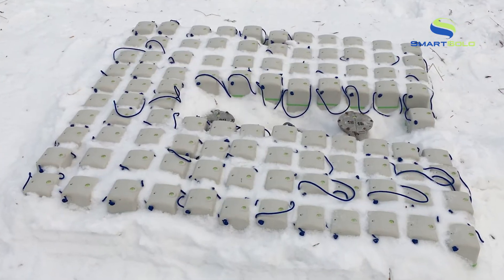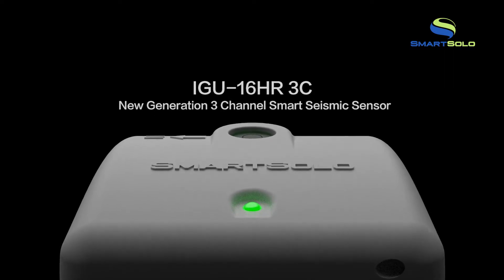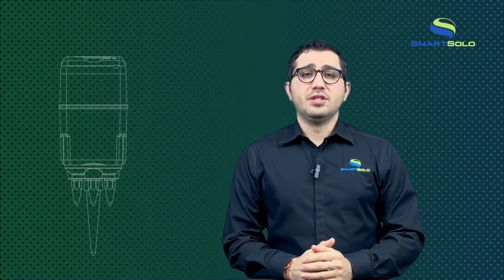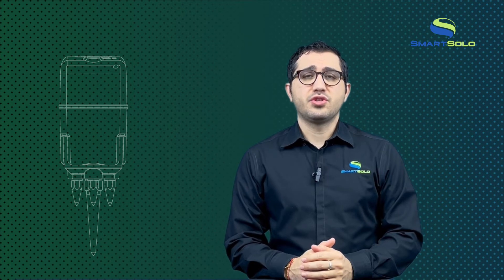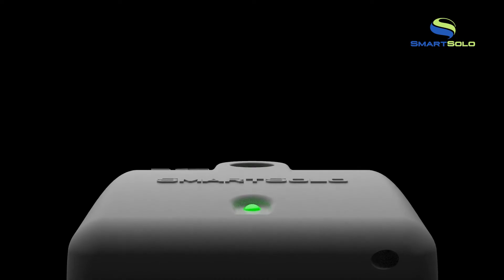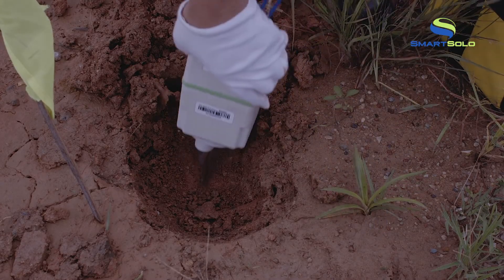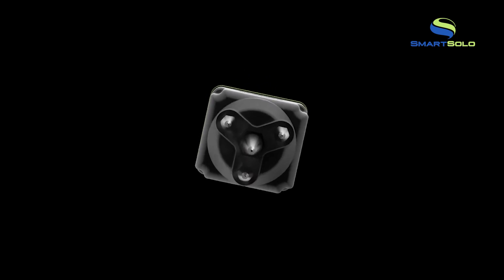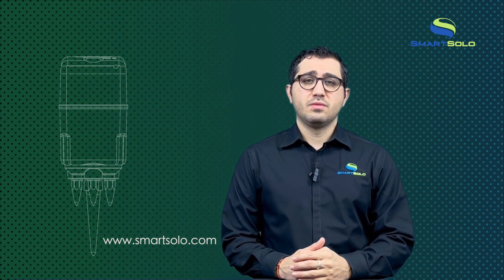IGU-16 HR 3C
3-component seismograph consists of a vertical detector and two horizontal detectors which are orthogonal to each other. With the development of seismic exploration technology and data processing, 3-component seismograph and s-wave source have been used in high resolution seismic exploration. The horizontal components are also wildly used in surface Love wave survey.